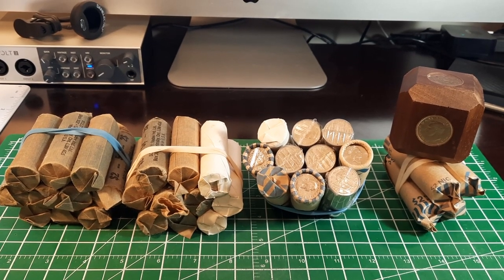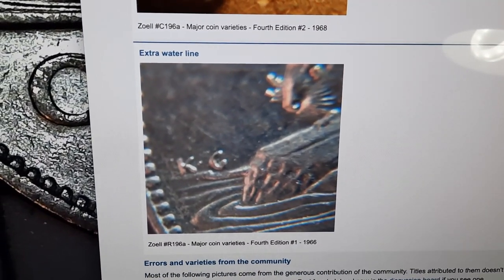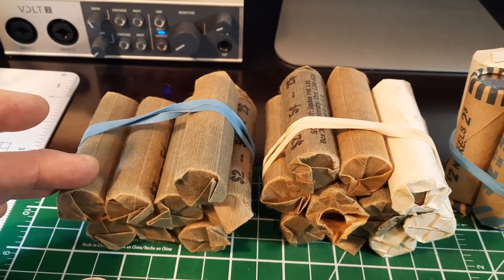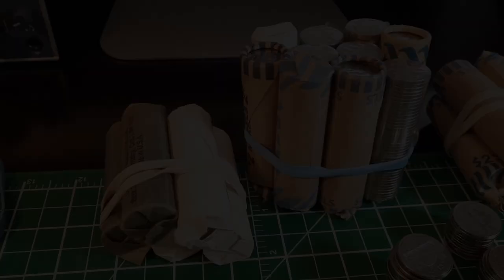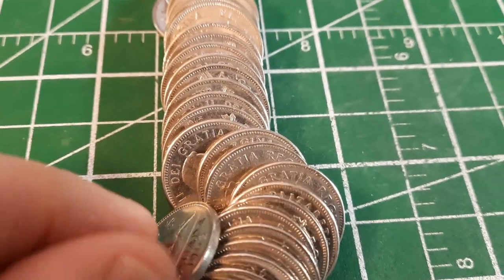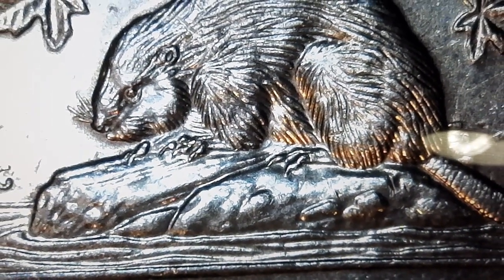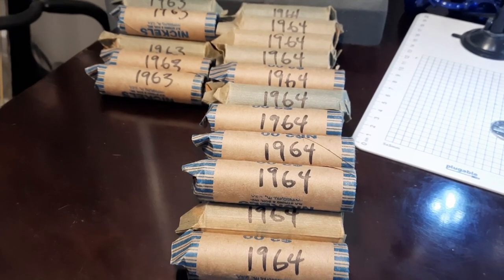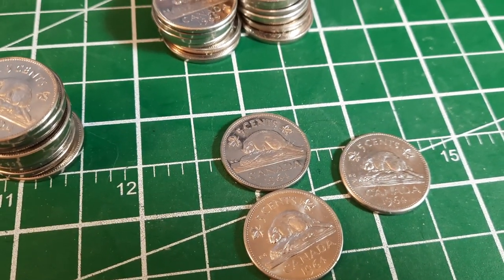Can we find the RARE Extra Water Line?? Coin Roll Hunting 34 rolls of 1964 nickels!!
Well, this one should be interesting! A subsriber contacted me to see if I'd be interested in picking up the *HUGE* bucket of pennies he'd collected over the years. (Well, you have to know what the answer to that was!). When I was there, he also had a bunch of rolls of 1964 nickels. I purchased the whole lot at face value! Could we find something cool in those nickels? Could we possibly find a rare 1964 Extra Water Line? Or have these rolls already been picked over? We'll find out!!

Gear/Tools:
Lighthouse Vista Nickel Album (Canada)
Lighthouse Vista Quarter Album (Canada Link)